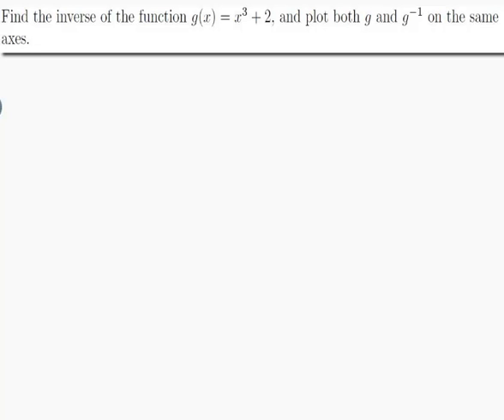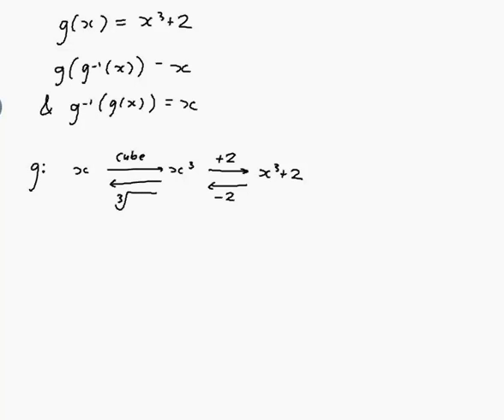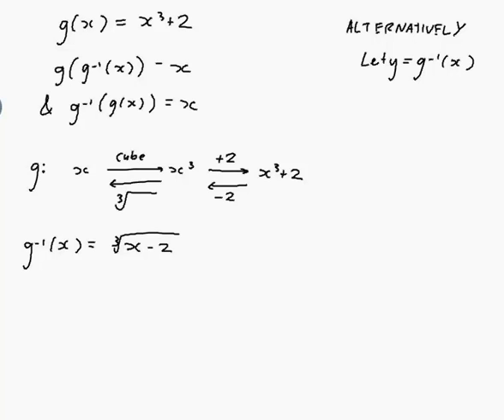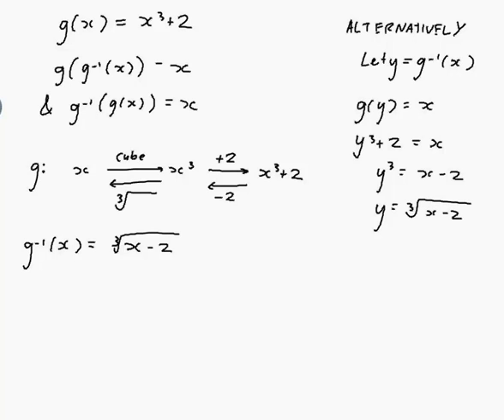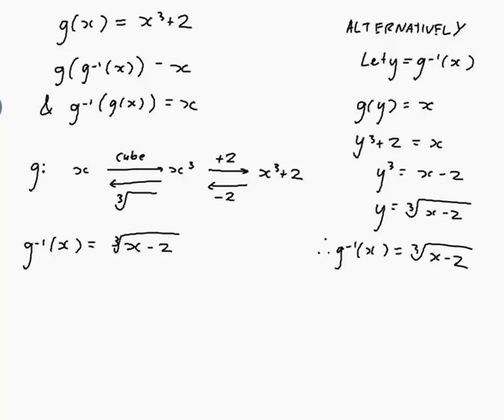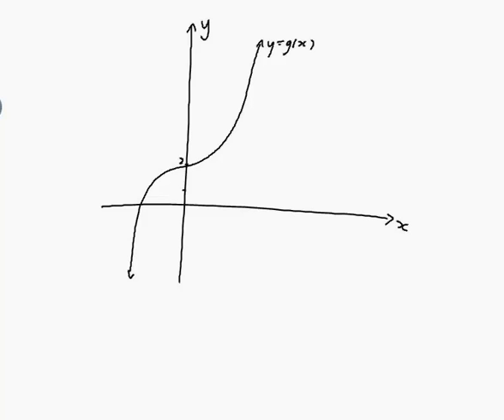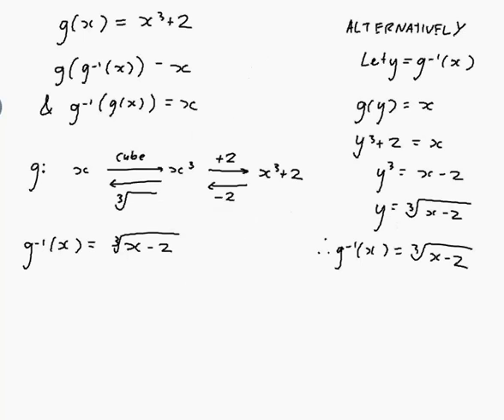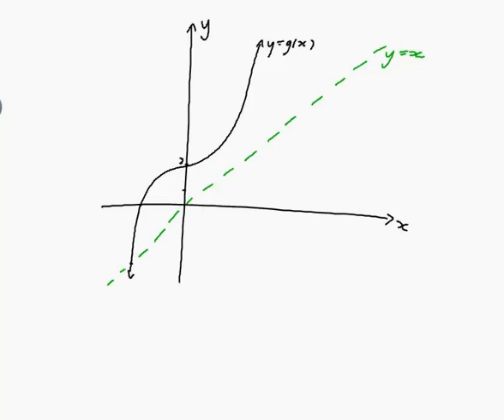EXAMPLE: Finding the inverse of a function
Worked example by David Butler. Features finding the inverse of a function, and sketching the graph of the inverse.